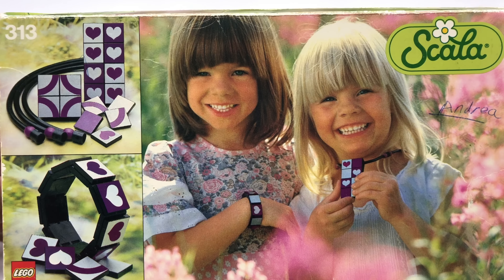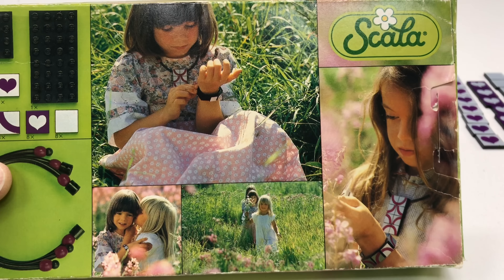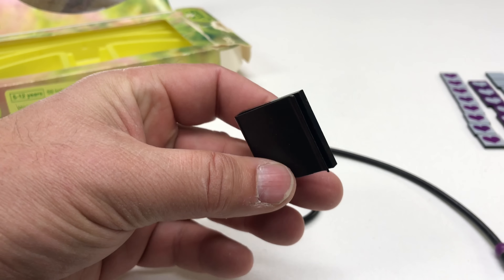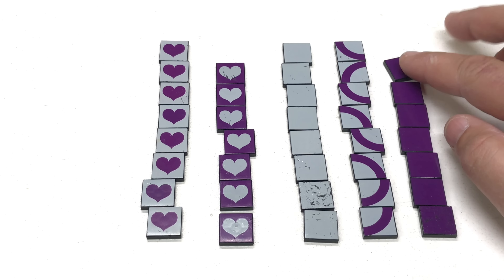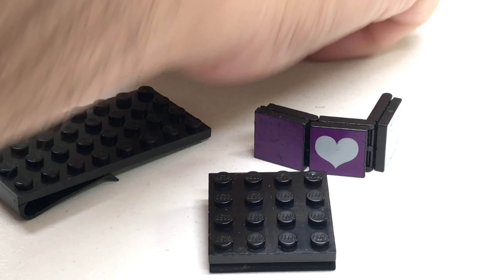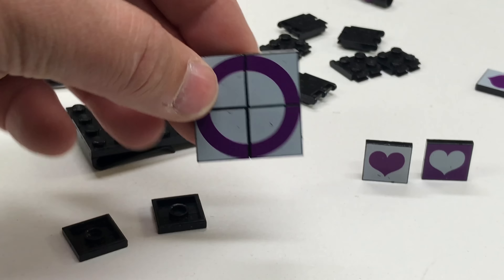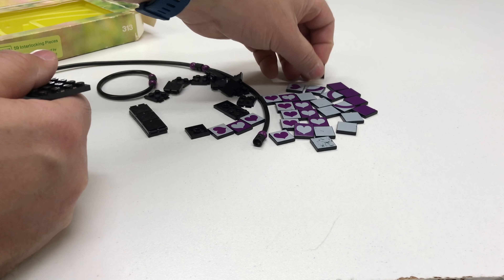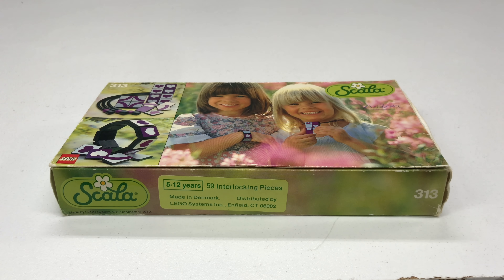LEGO SCALA SET 313 from 1979! Necklace & Pendant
LEGO Review for February 28, 2019 - LEGO Scale 313 Necklace & Pendant from 1979

📭 Mail to:
BrickTsar
66 Fire Tower Rd NW #264